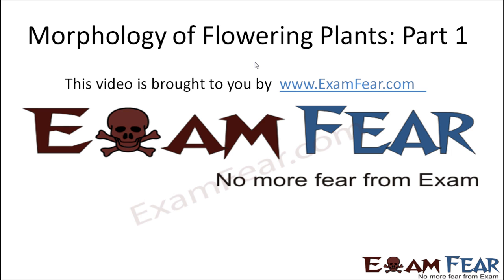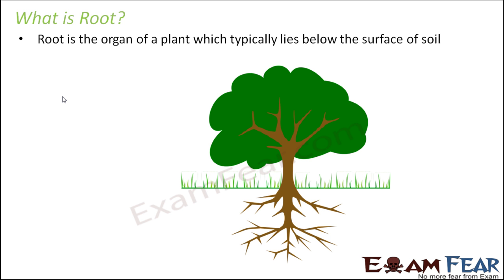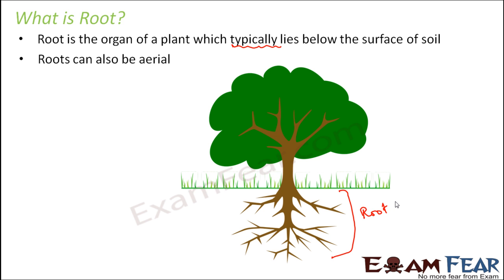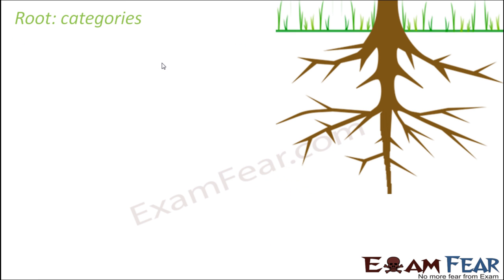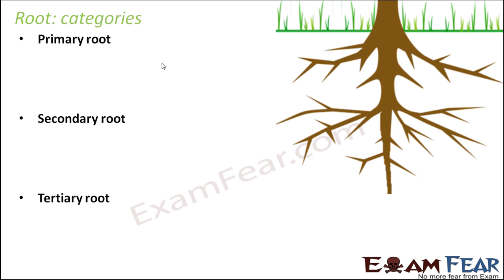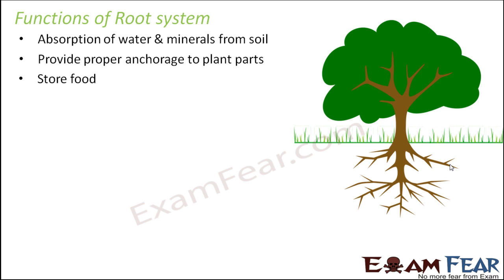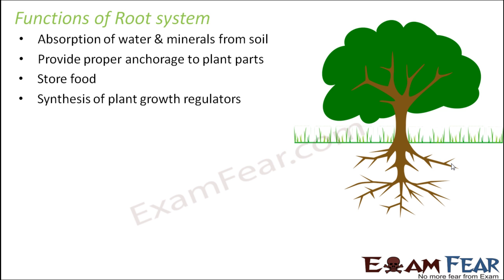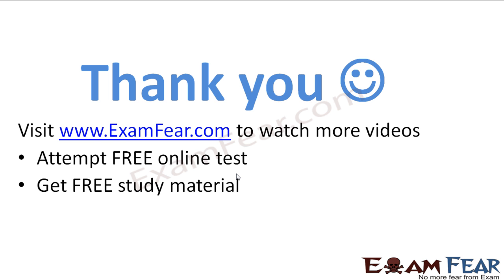Biology Morphology of Flowering Plants part 2 (Root : Categories & Function) CBSE class 11 XI